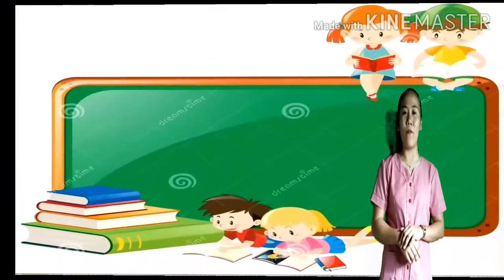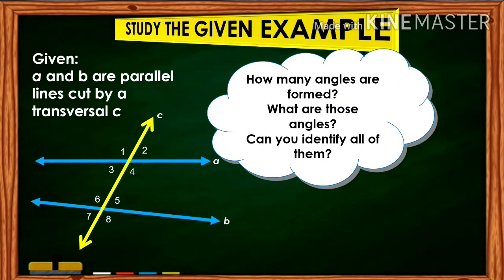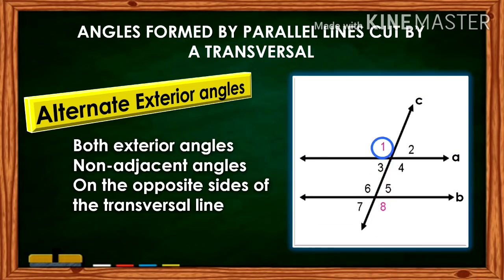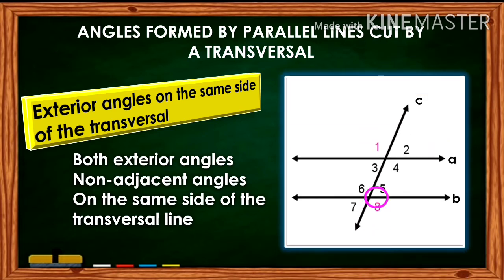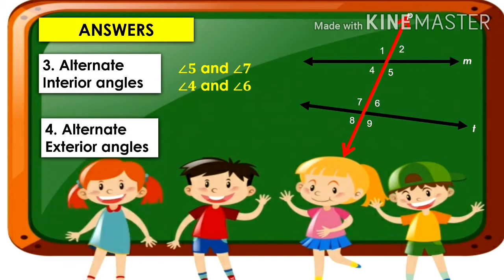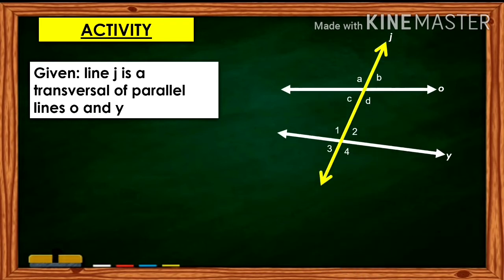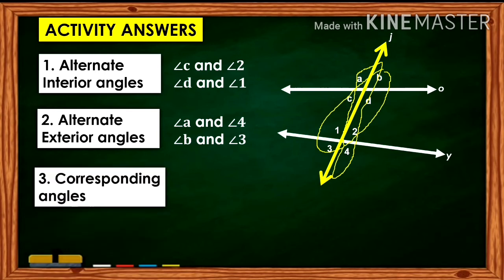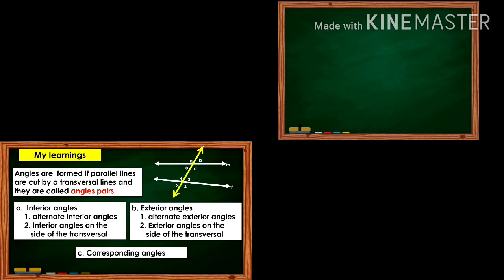Grade 7 Quarter 3 Module 3- Angles Formed by Parallel Lines cut by a transversal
What are the angles formed when parallel lines is cut by a transversal?